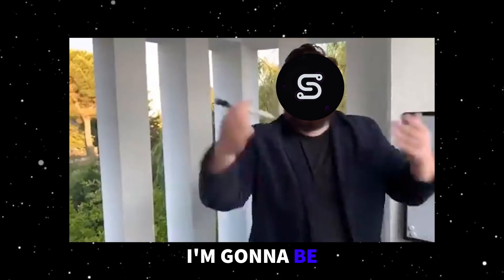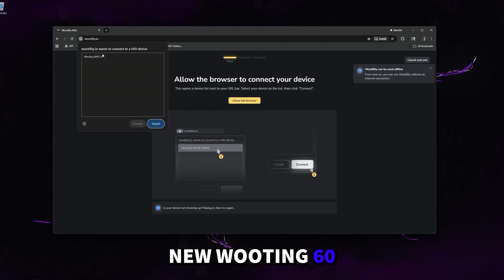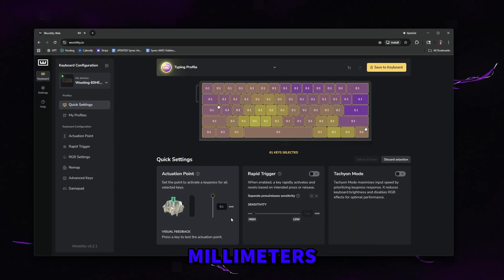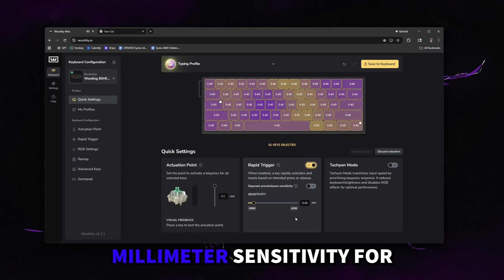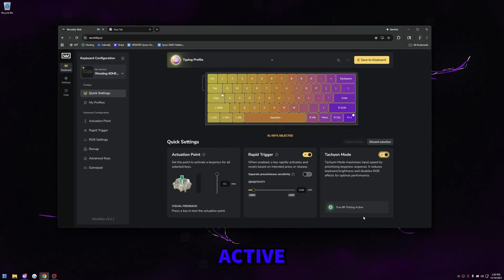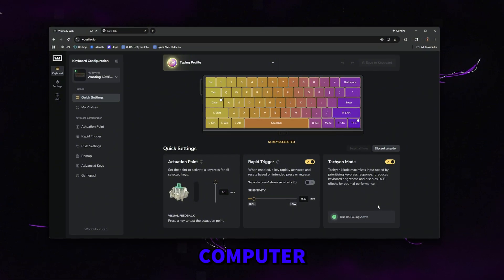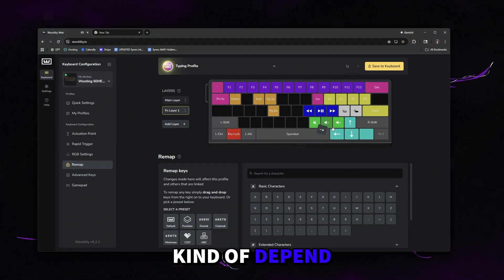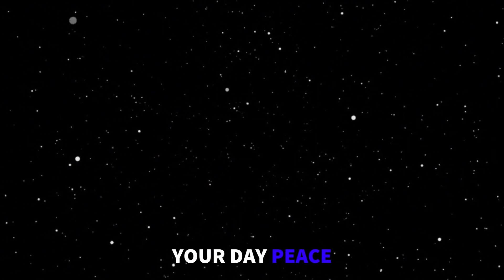BEST Wooting 60HE V2 Settings (MUST Do This)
Chapters:
0:00 Intro
0:10 Opening Wootility
0:23 Initialize Device
0:37 Optimizing Wooting 60HE V2
2:11 OBM
2:28 Save Profile
2:32 Actuation Adjustment
2:42 Key Remapping
3:11 Outro